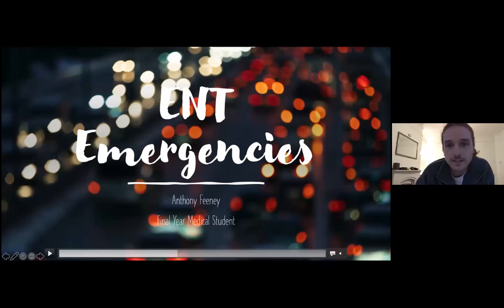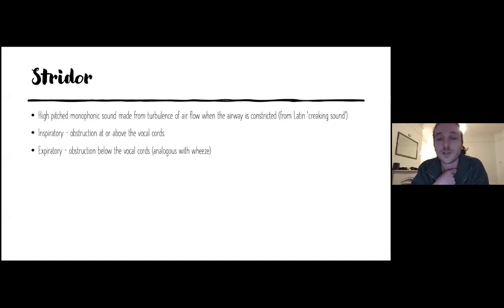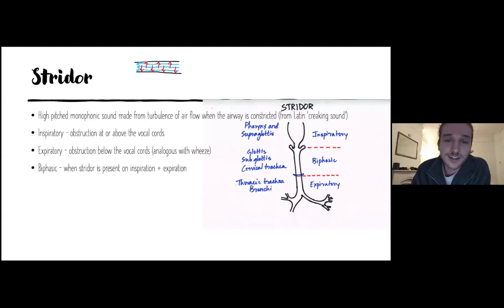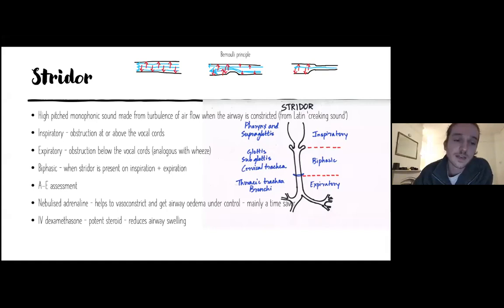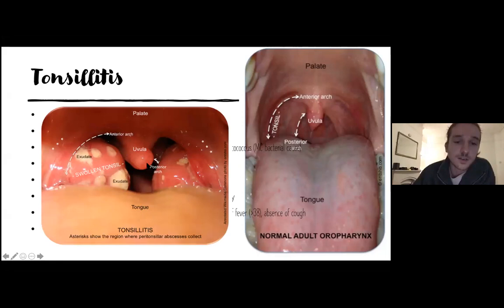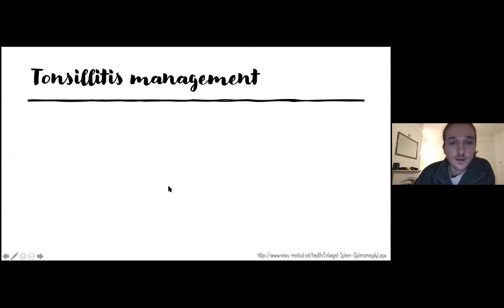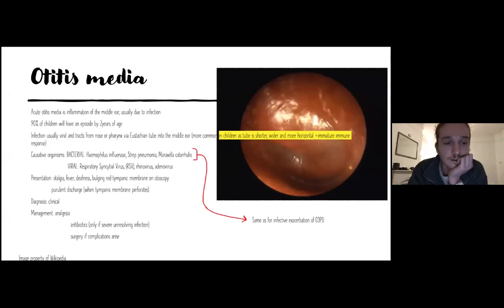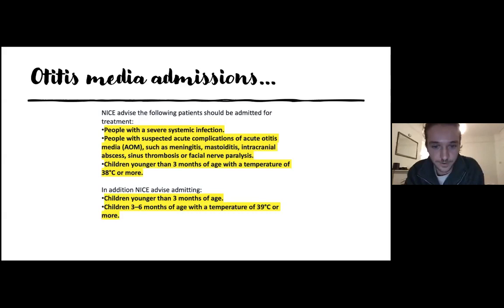LACES Clinical Teaching: ENT Emergencies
5th year medical student Anthony Freeney from The University of Liverpool teaches on ENT emergencies. Excellent teaching for medical school finals.